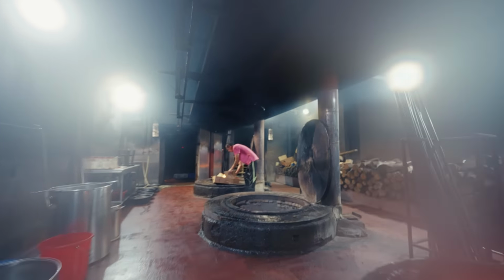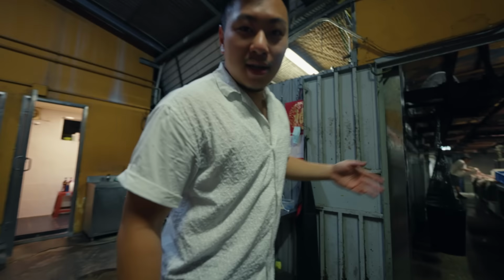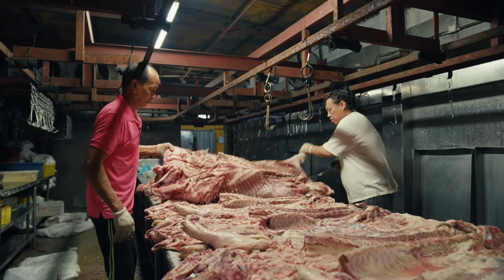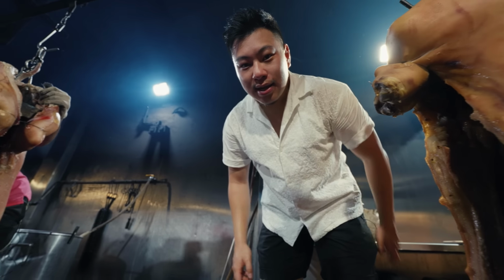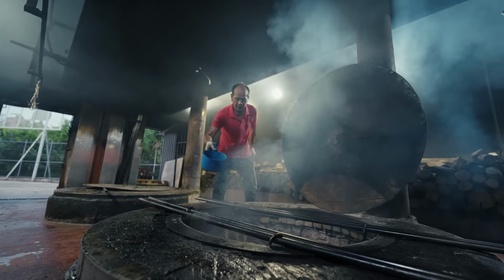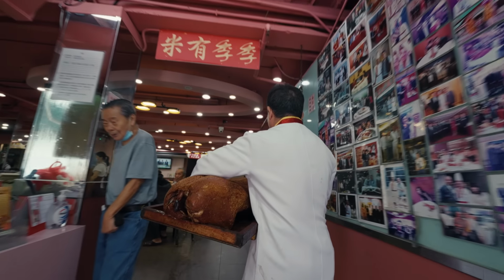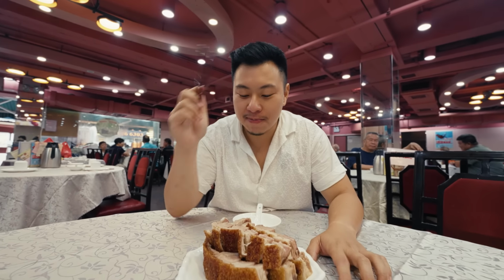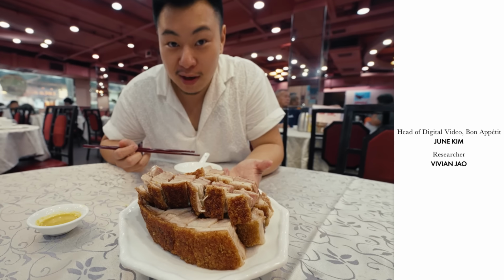We Tried Hong Kong’s Last Remaining Whole-Roasted Underground Hog | Street Eats | Bon Appétit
Bon Appétit joins Lucas Sin at Red Seasons Restaurant on the outskirts of Hong Kong to try the region’s last remaining whole-roasted underground pig. Cooked in deep underground pits, this flavorful delicacy has become rare in Hong Kong since the issuing of new permits for the fire pits ceased.

Director: Nic Ko
Director of Photography: Hanley Chu
Editor: Kris Knight; JC Scruggs
Host: Lucas Sin
Producer: Mag Shuiman
Line Producer: Jen McGinity
Production Manager: Janine Dispensa
Production Coordinator: Elizabeth Hymes
Assistant Camera: Walter Lai
Audio Engineer: Jonathan Ho
Researcher: Vivian Jao
Fact-Checker: Ryan Harrington
Post Production Supervisor: Andrea Farr
Post Production Coordinator: Scout Alter
Supervising Editor: Eduardo Araújo
Assistant Editor: Justin Symonds